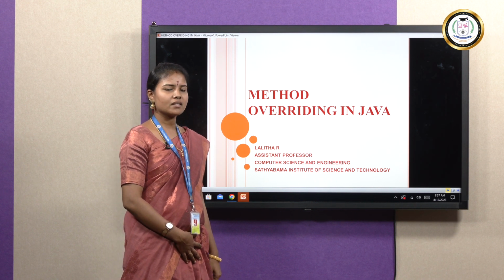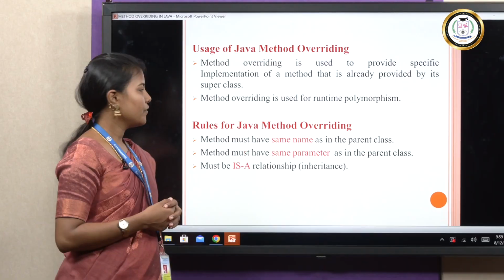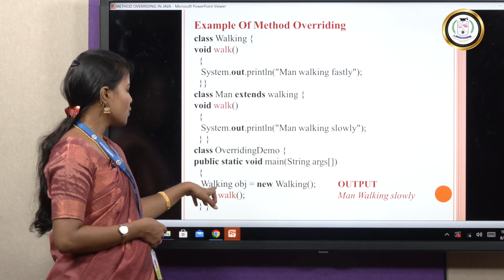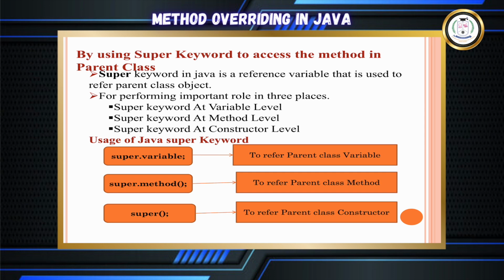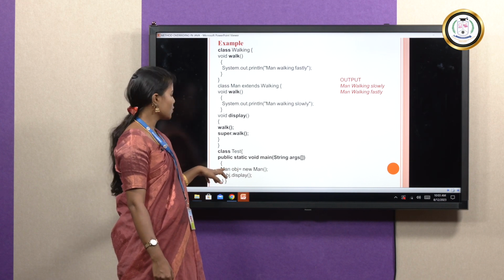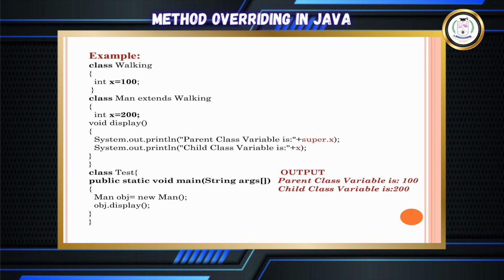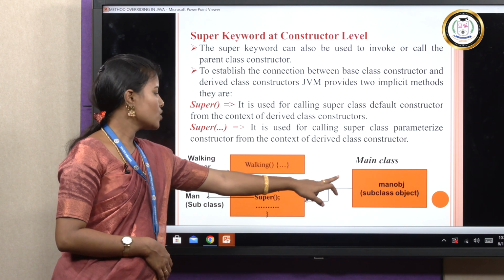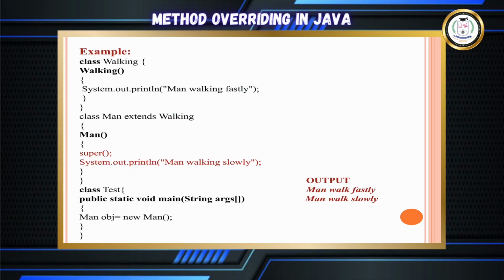Method Overriding in Java - R.Lalitha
In this video, Method overriding concepts in java has been covered.

○ Usage of Method Overriding.
○ Rules for Method Overriding.
○ Example Program.
○ By using Super Keyword to access the method in Parent Class.
If a child class has the same method as declared in the parent class, it is known as Method Overriding in java. The advantage of using overriding is the ability to classify a behavior that's specific to the child class, and the child class can implement a parent class method based on its necessity. This video also covers the super keyword which is used to invoke a parent class overridden method in the child class method.